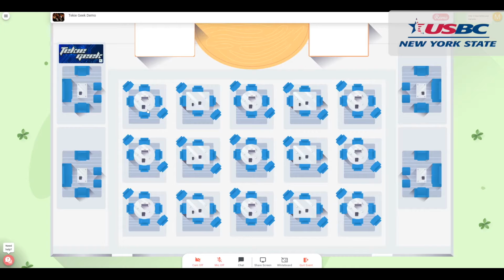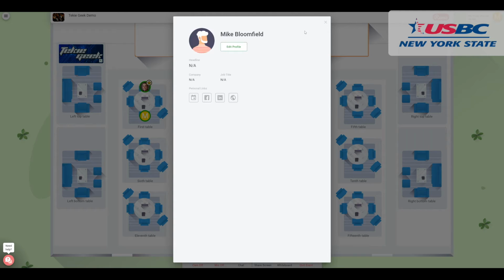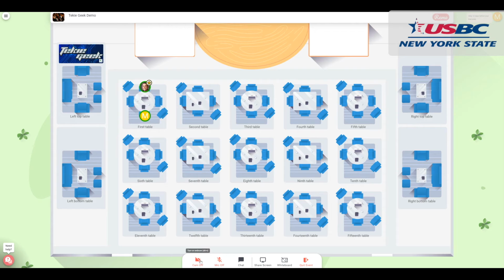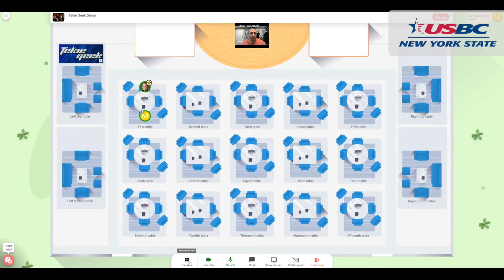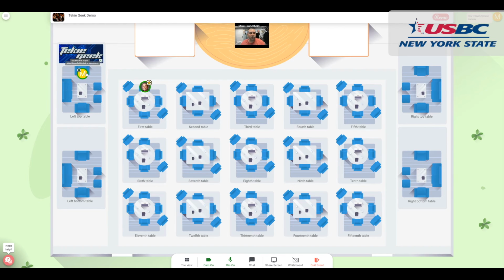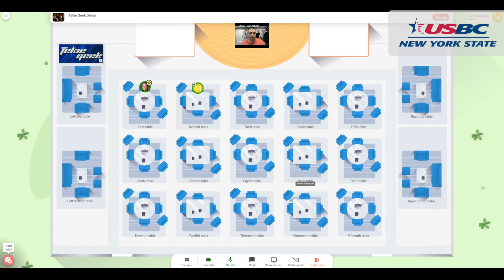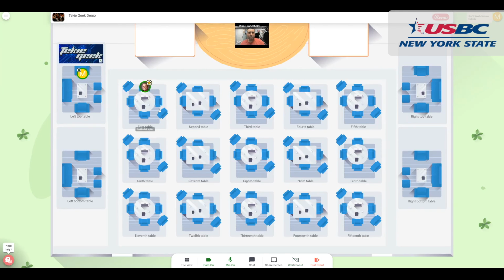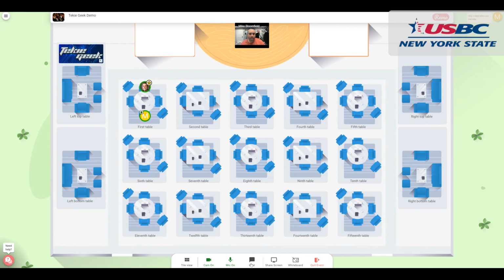NYS USBC Virtual Annual Meeting Tutorial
Learn how to use the Remo platform as an attendee of the 2021 NYS USBC Virtual Annual Meeting.